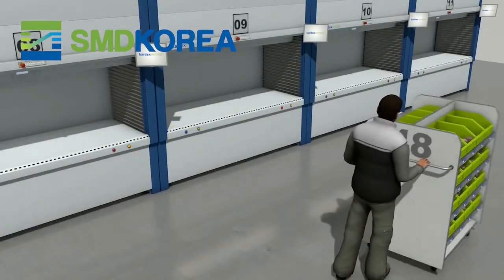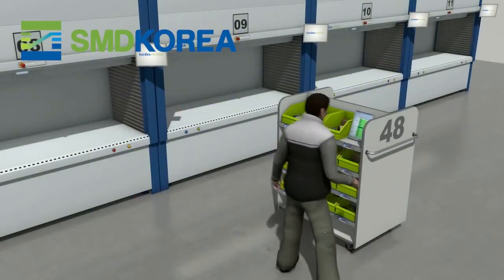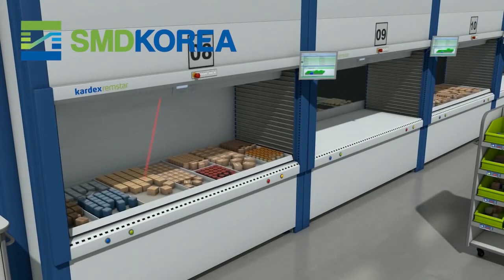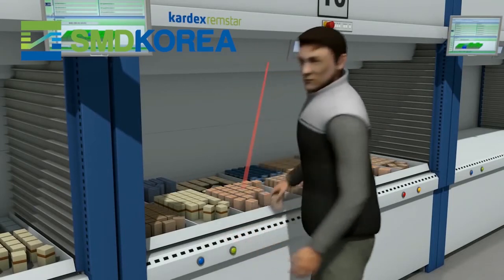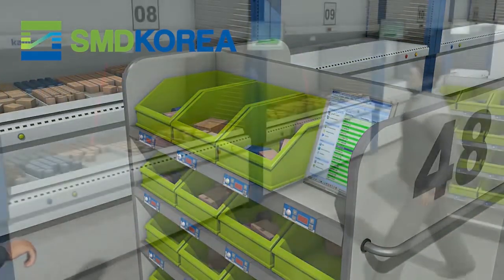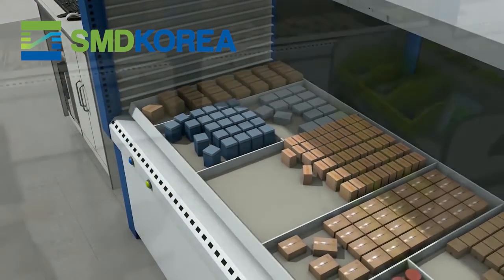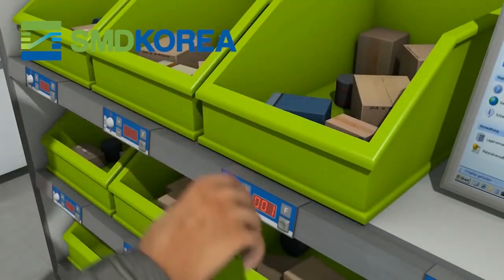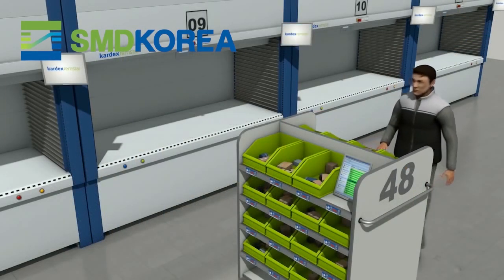Shuttle XP Kardex Power PIck Global software